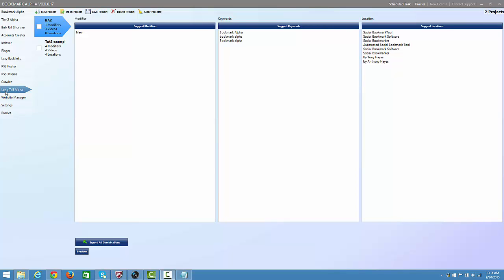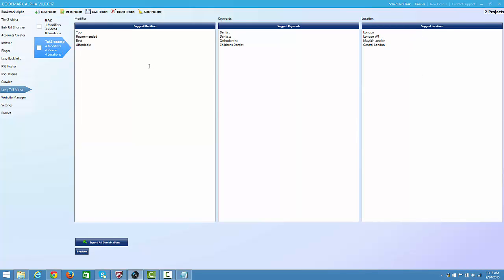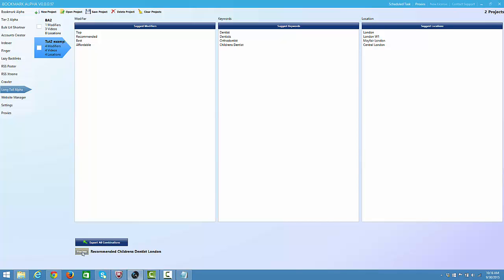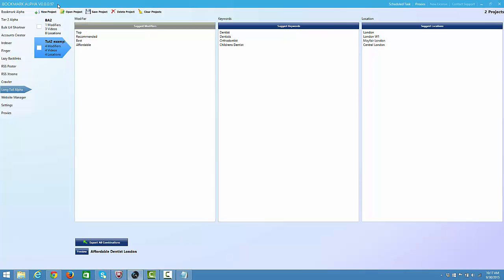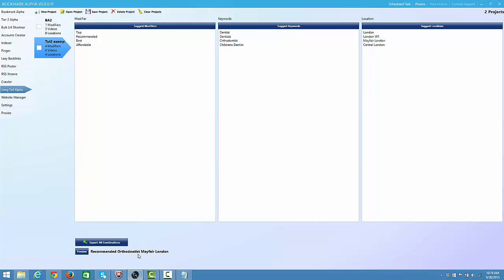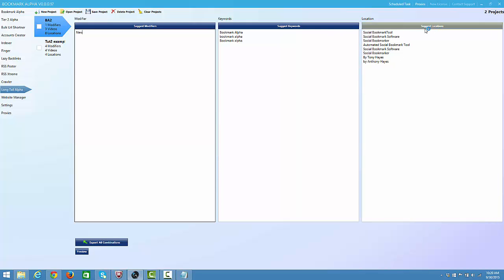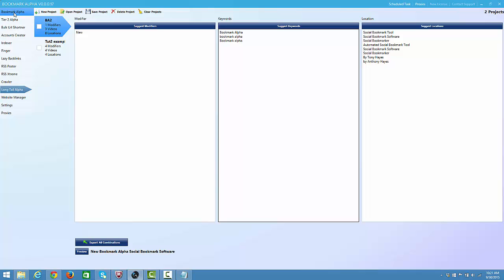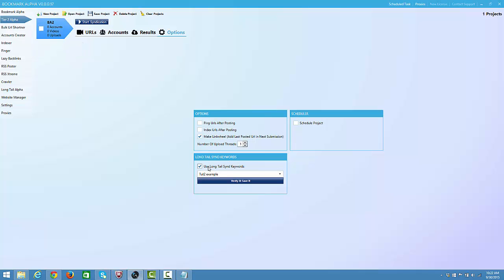Bookmark Alpha Tutorials 08 - Long Tail Synd Strategy Tool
Bookmark Alpha Tutorials 08  - Long Tail Synd Strategy